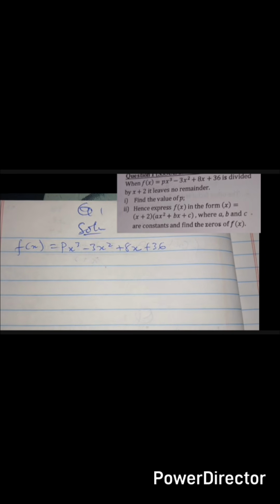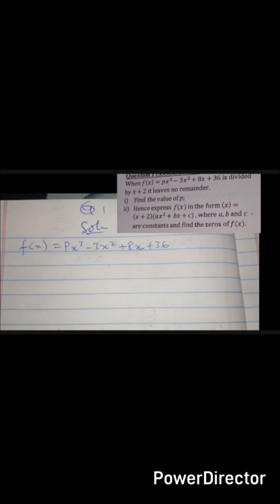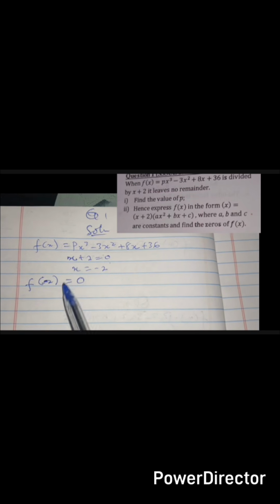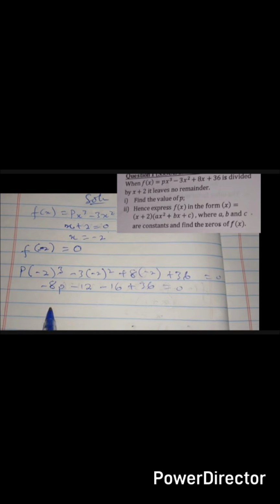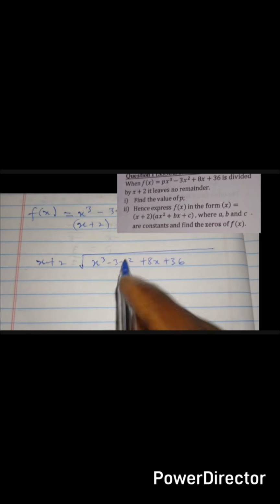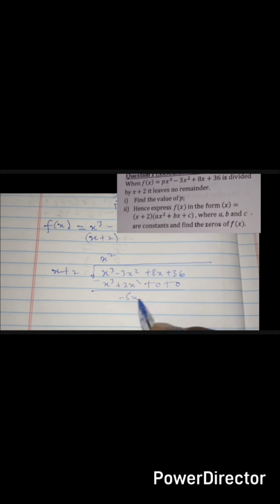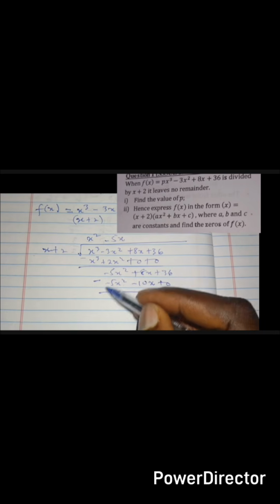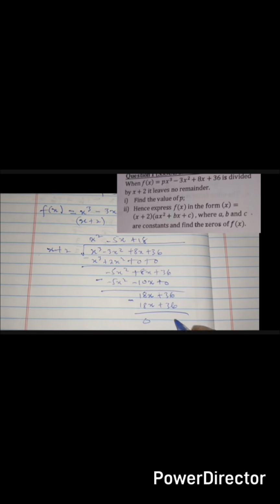Cubic functions (Q & A)